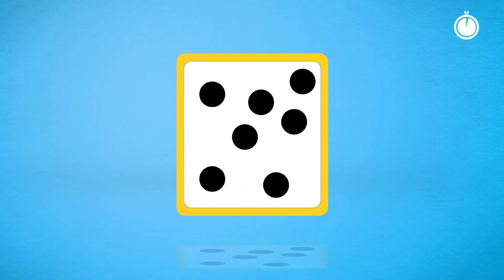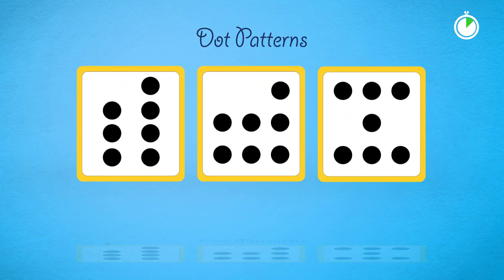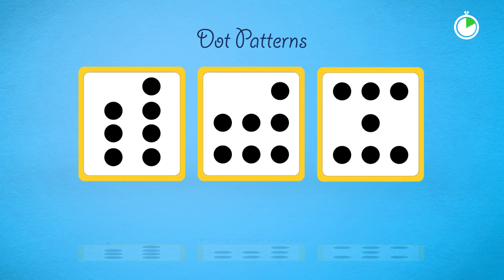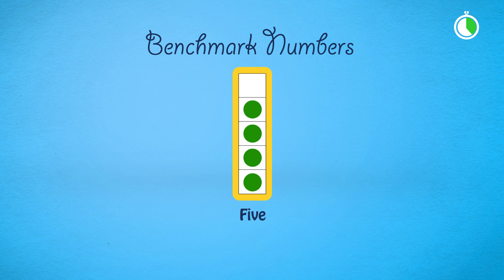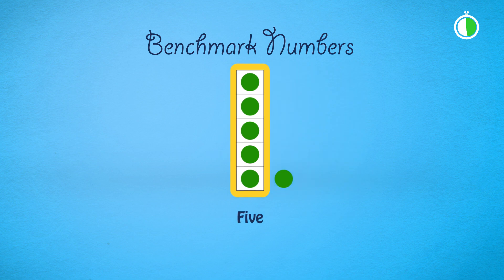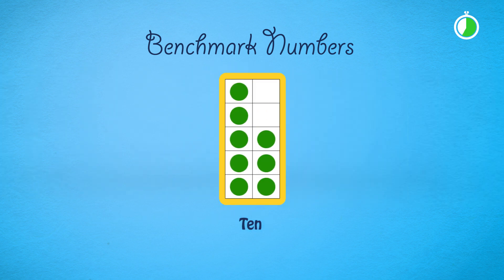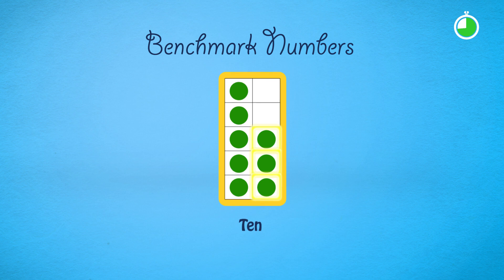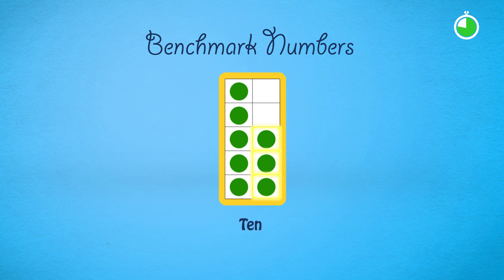Using Five and Ten Frames to Represent Numbers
Find the Count-On Addition Strategy card used in this video in the Box of Facts Addition/Subtraction kit

Do you have any mathematics light bulb moments to share with us?

This ORIGO 1 series of videos shows you how to create light bulb moments for your students. These videos take a mathematics concept and break it into pieces that are easy to understand and only take a minute to watch.